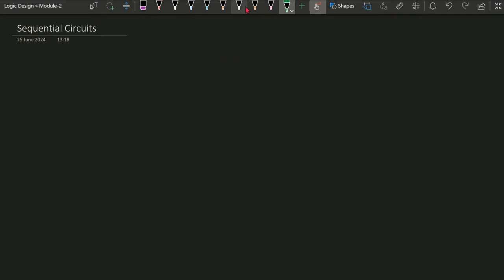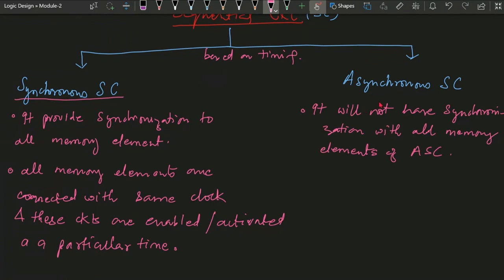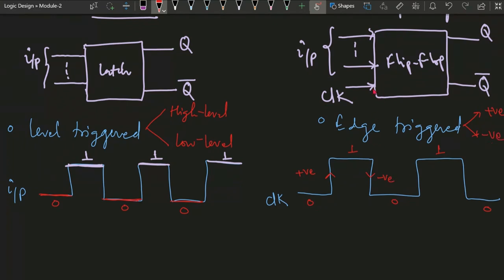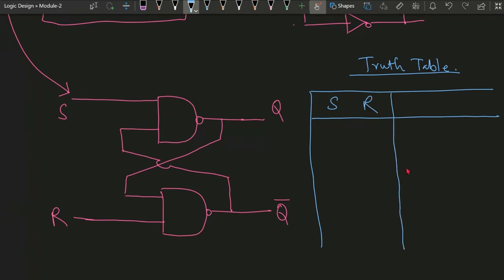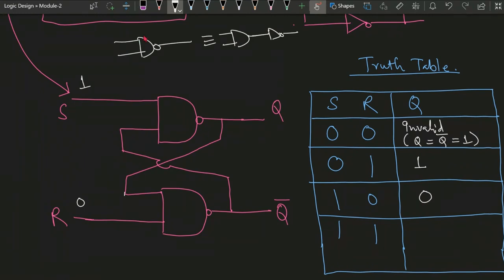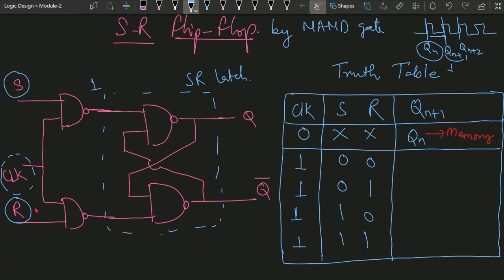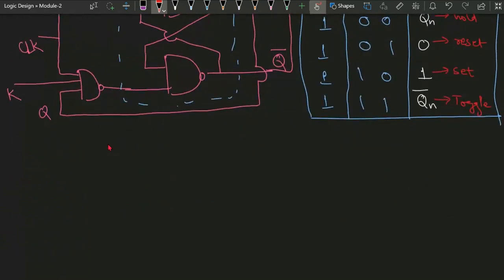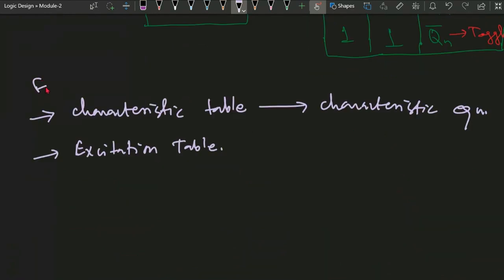Digital Logic Design || Flip-Flops | SR Latch | SR , JK, D, T Flip-Flops Using NAND Gate